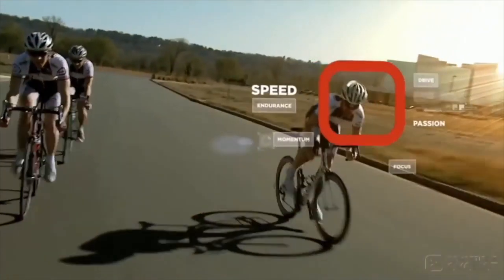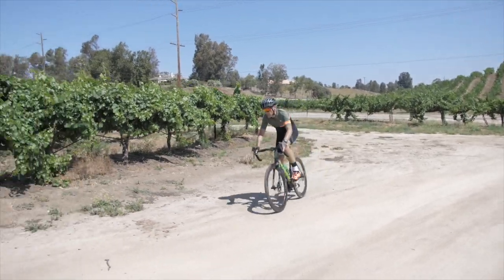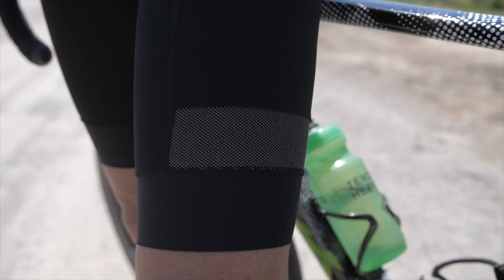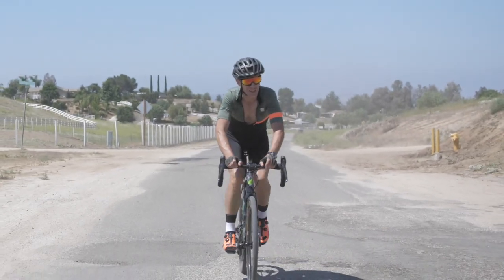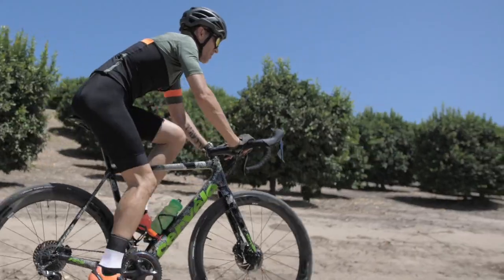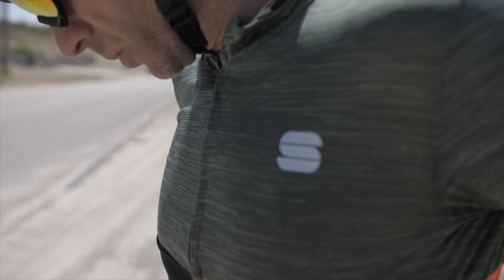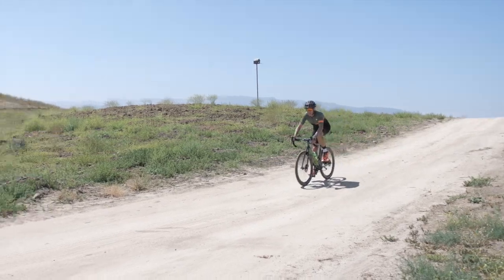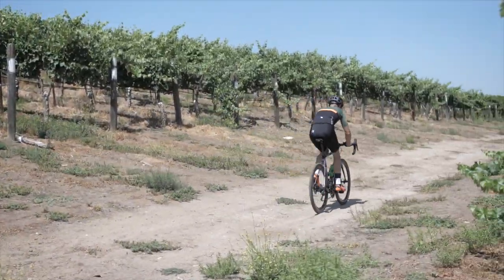Video Review: Sportful Giara & Super Giara